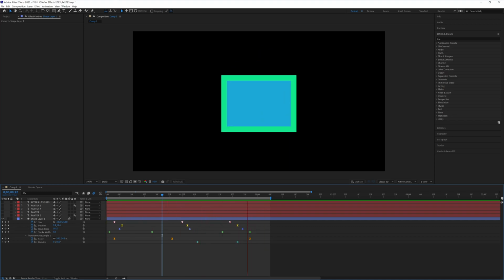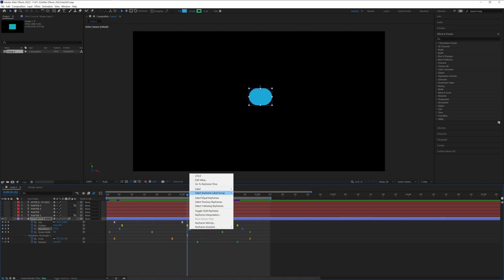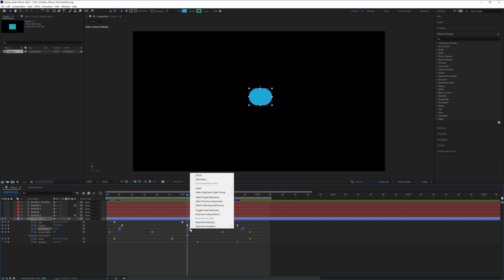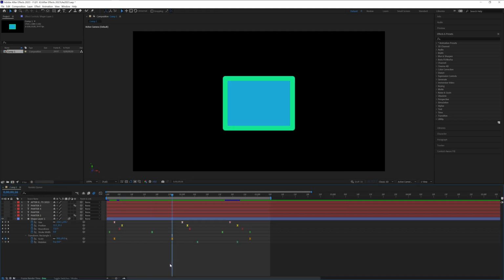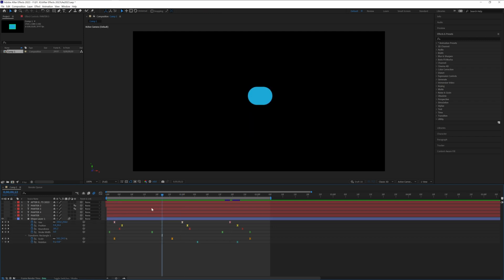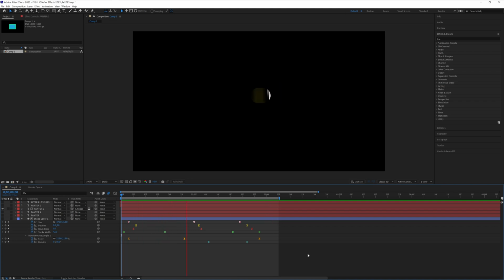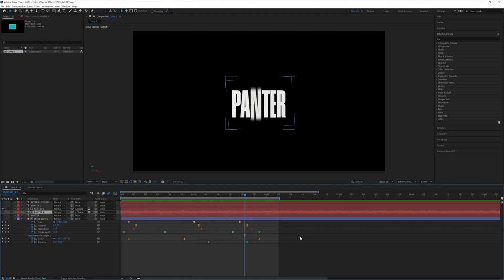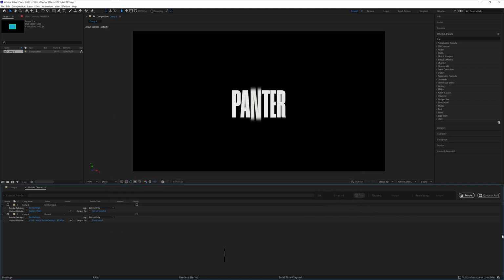After Effects 2023 UPDATES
In this video I gonna highlight you the most handy updates from Adobe After Effects 2023. Adobe came back with some really really good updates that a lot of designers will love. And here are some of the few and most important ones!

0:00 Intro
0:13 Colorful keyframes
01:01 Shift + K/J shortcuts
01:17 Track matte with pick whips
02:03 H.264 render settings
2:30 Outro